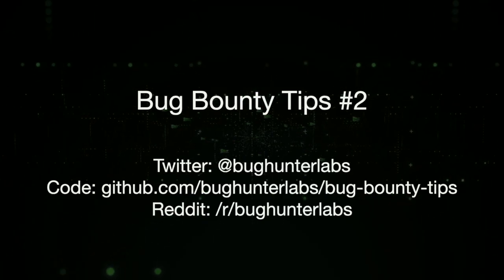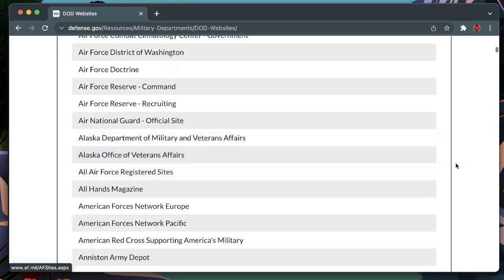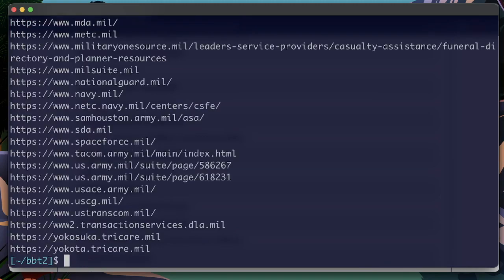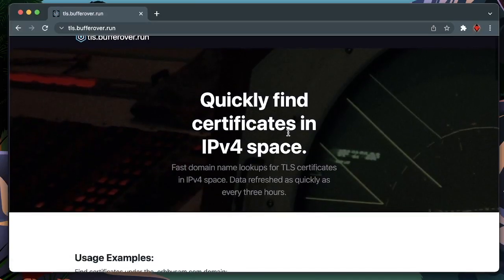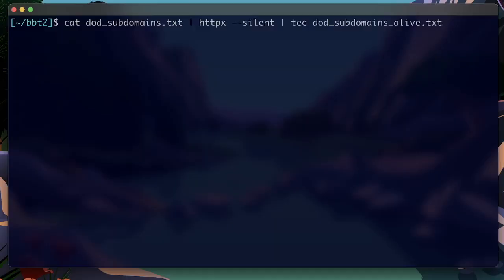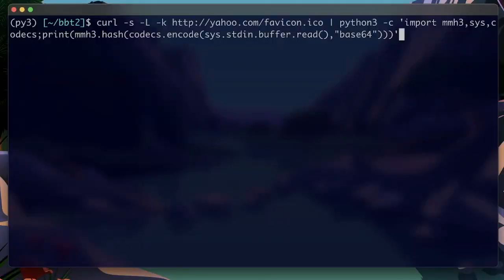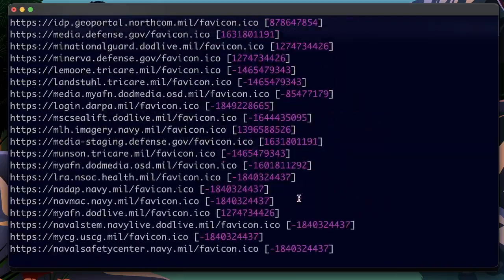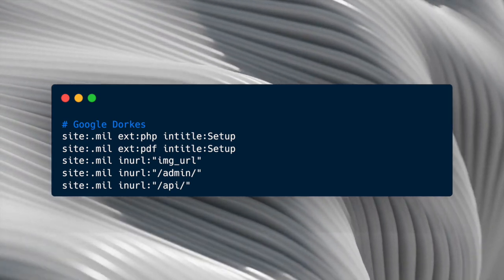Bug Bounty Tips #2 | Hacking with BufferOver | Favicon | Shodan | HTTPX | Google Dorks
[Code]